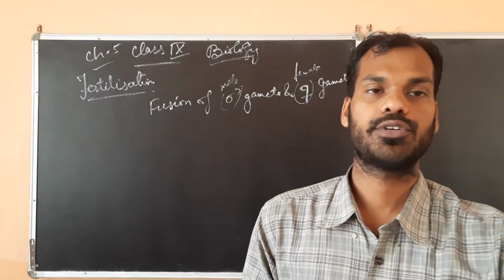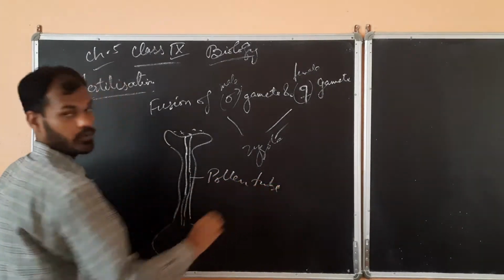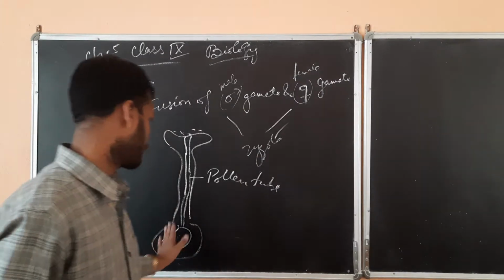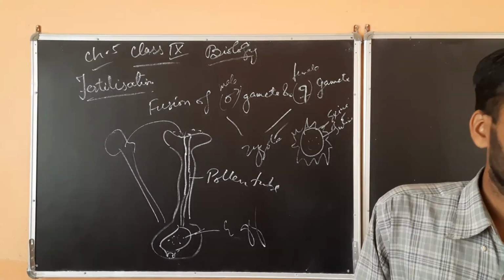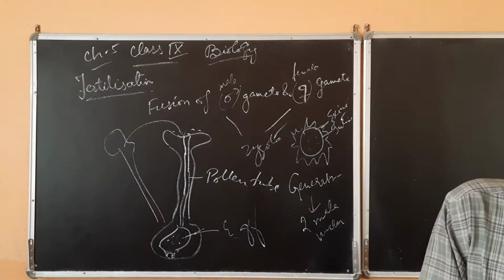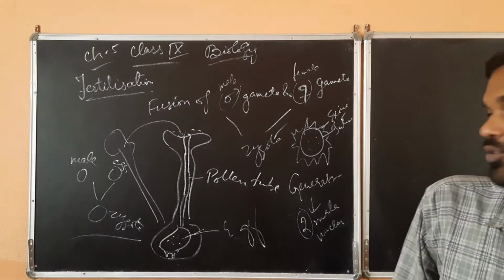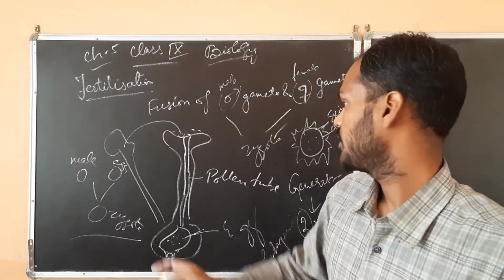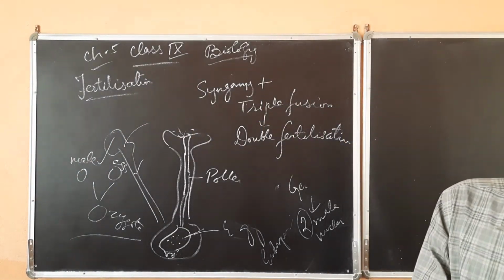class IX biology chapter 5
Fertilisation in plants